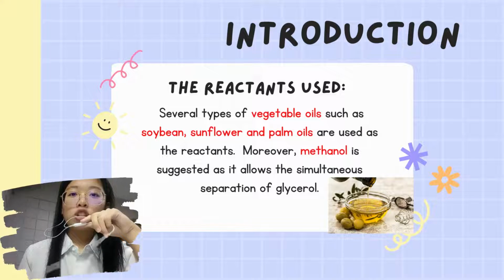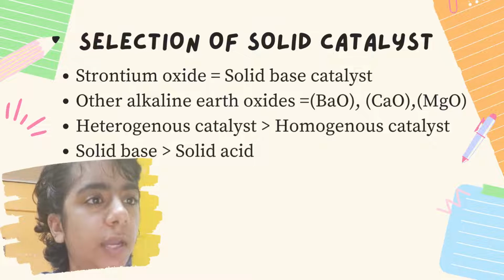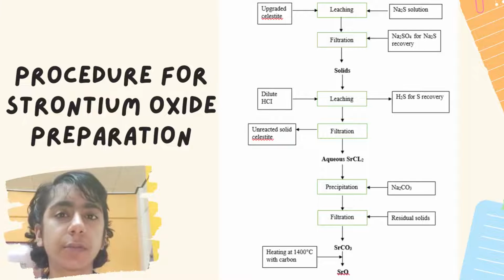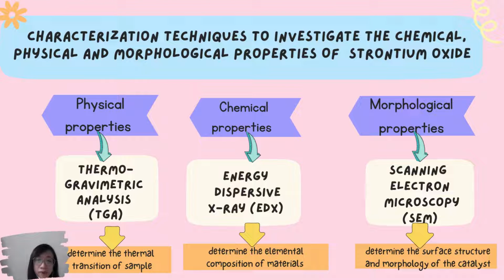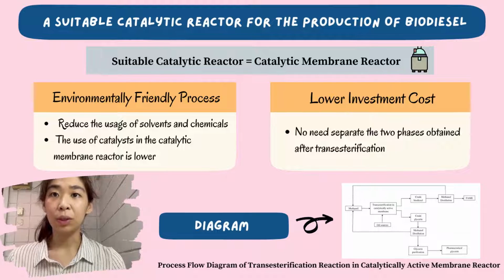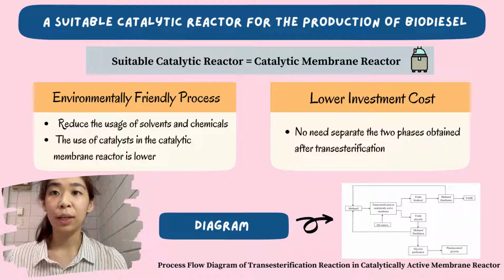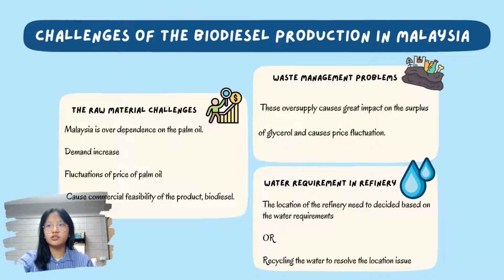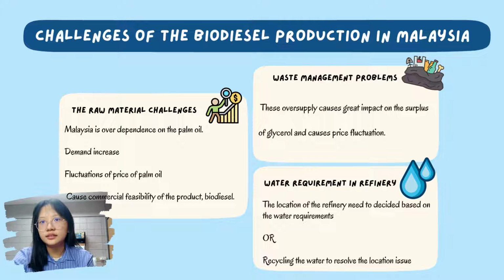RE II video presentation